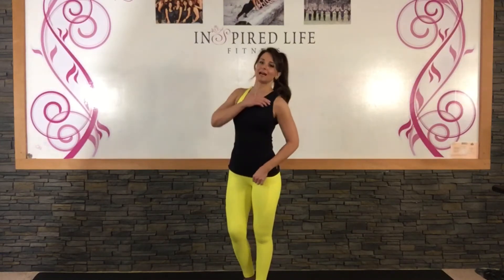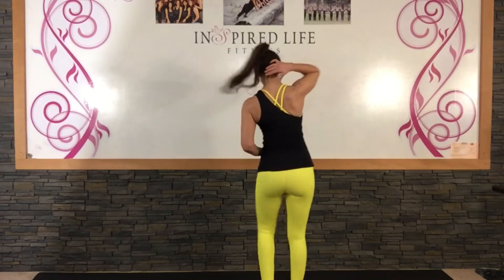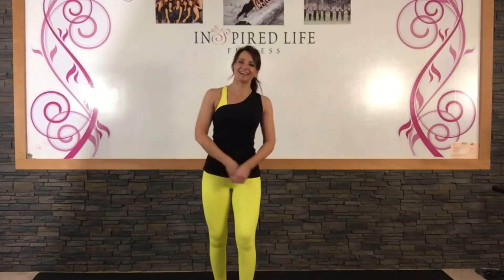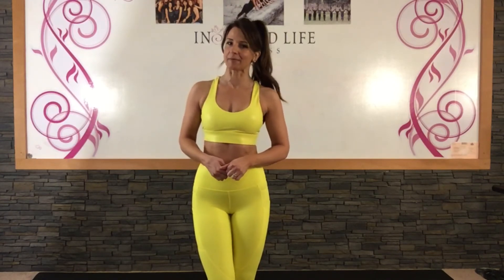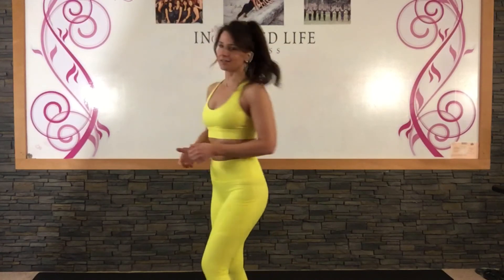Zyia Neon Yellow metallic Light n Tight set